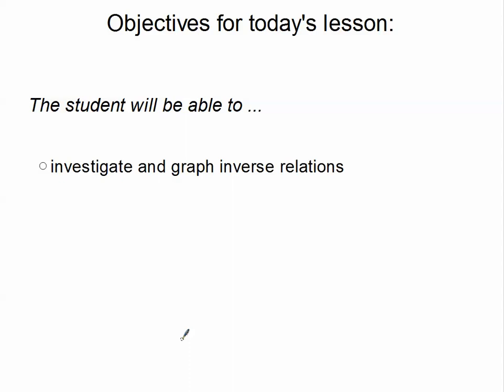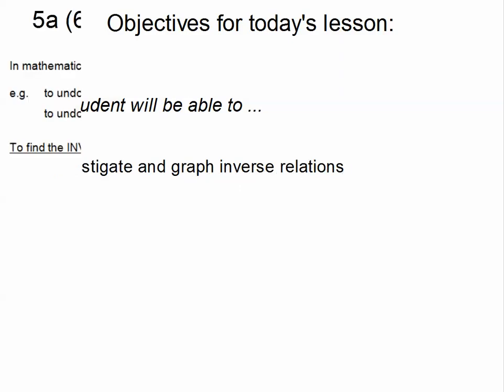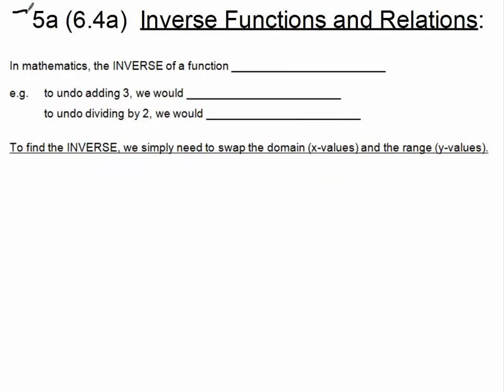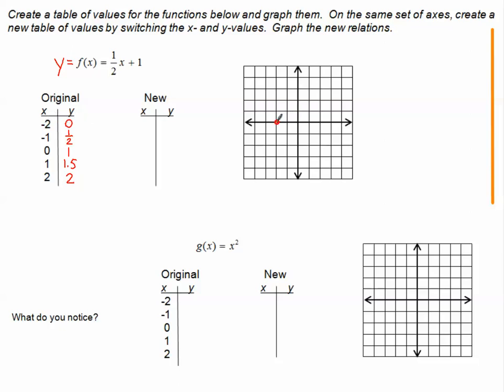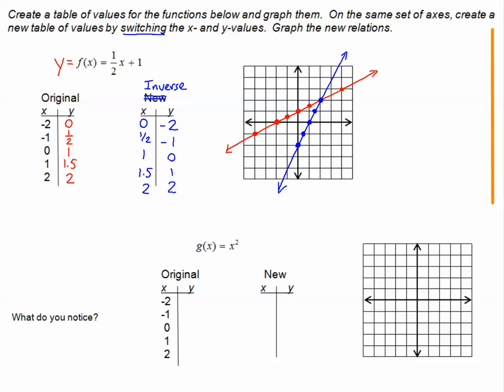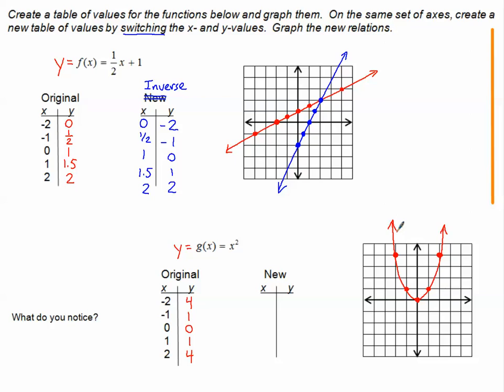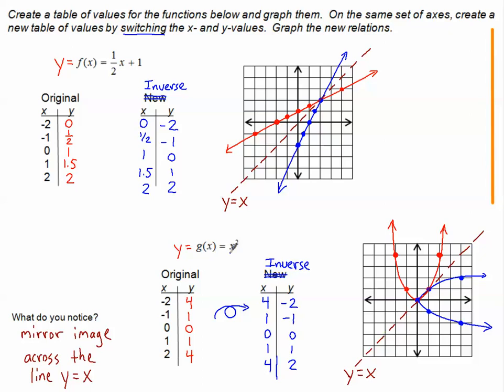Finding Inverses Graphically